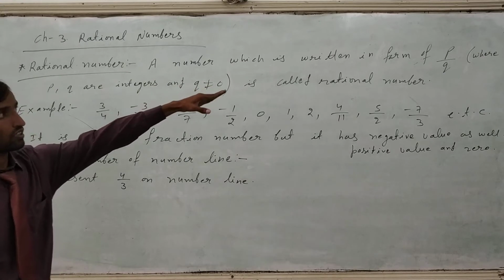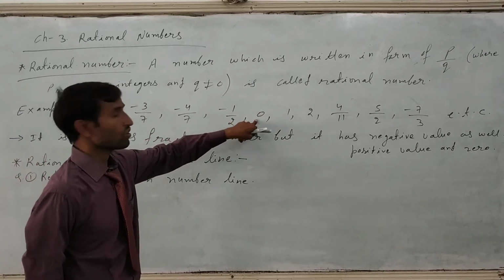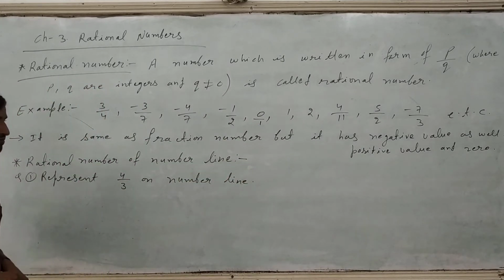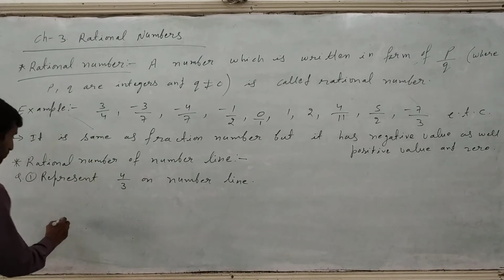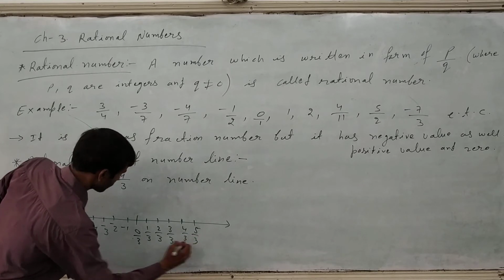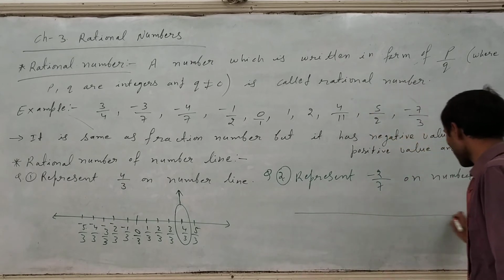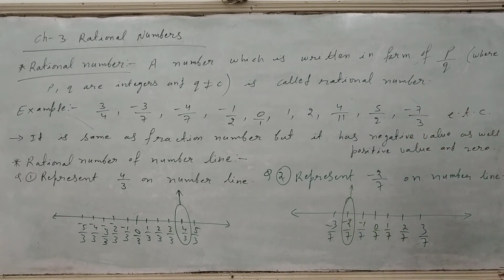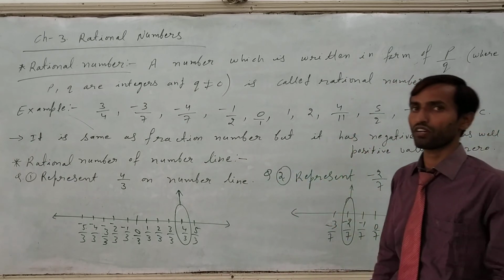3. Rational Numbers